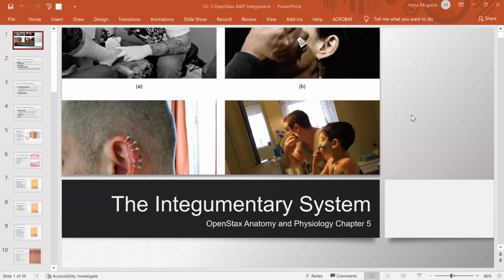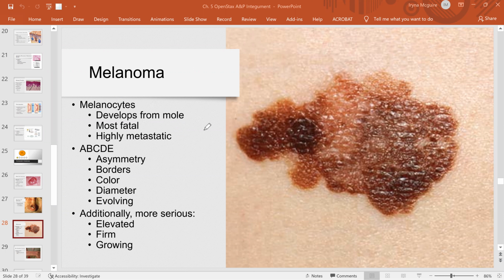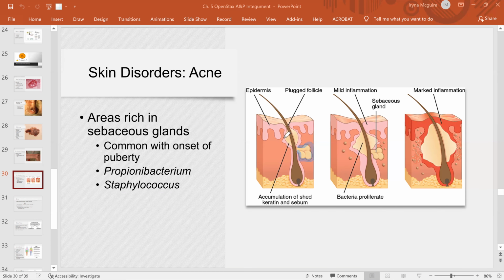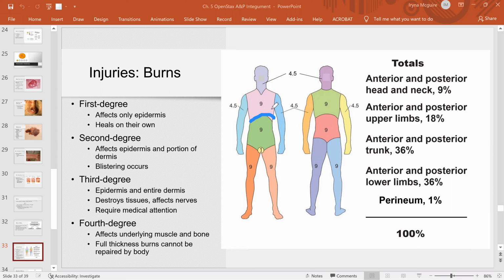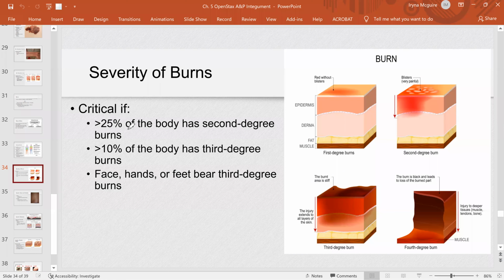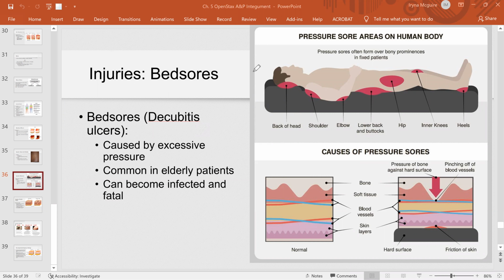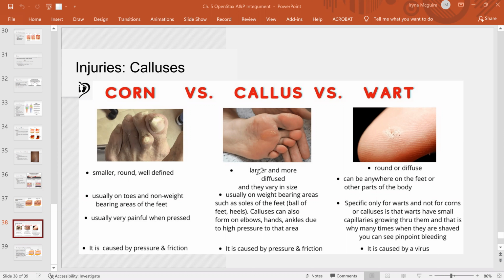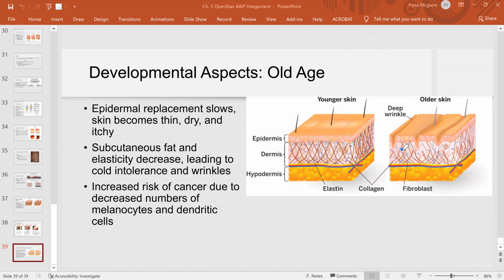Integument, Part 2